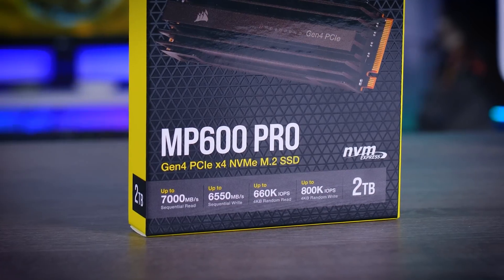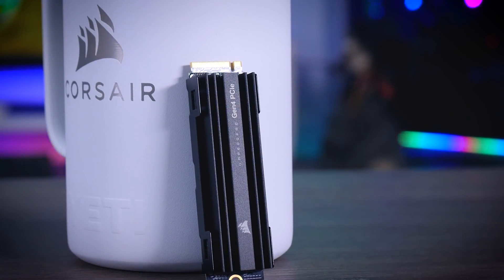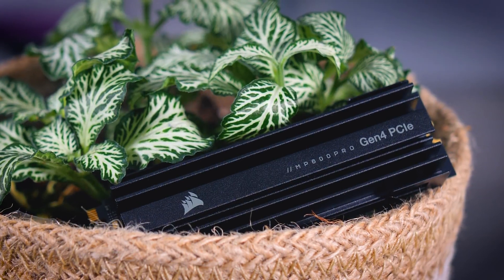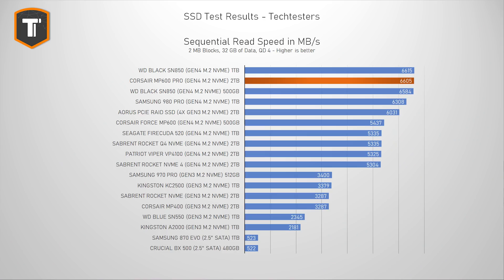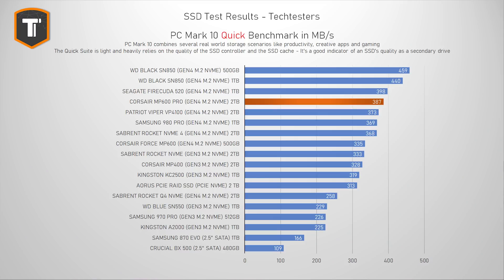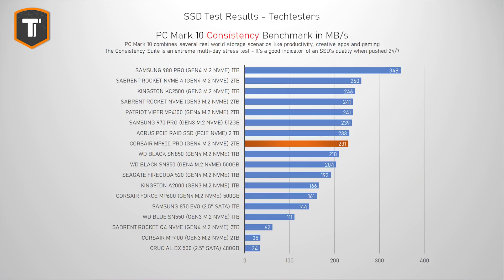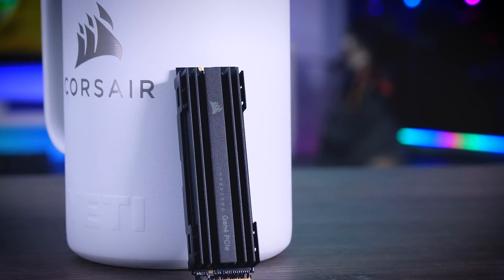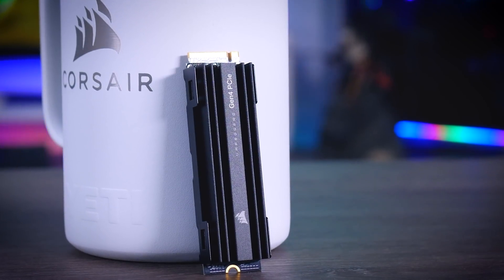Worth the Premium Price? - Corsair MP600 PRO Review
Taking a look at the new Corsair MP600 PRO PCIe Gen4 SSD (M.2. NVMe)

Timestamps:
0:00 - Introduction
1:07 - MP600 Pro Overview
2:38 - Test Rig
3:00​ - Sequential Performance
3:28 - PC Mark 10 - Light Use
4:12 - PC Mark 10 - Heavier Use (OS Drive, Video Editors, etc)
4:52 - Consistency Test - Stress Test
5:18 - Final Thoughts